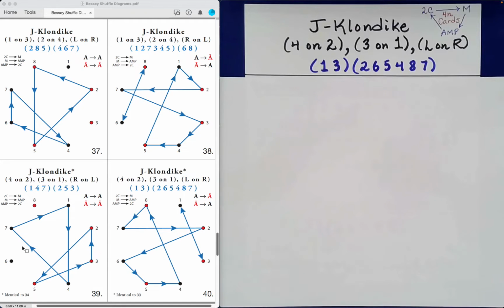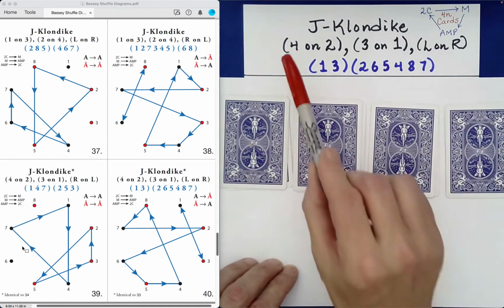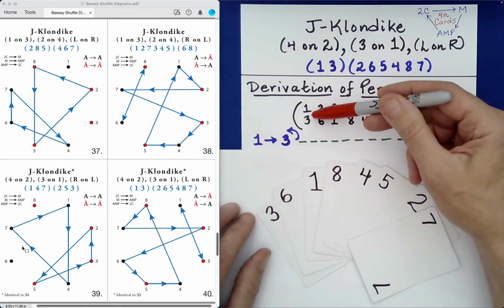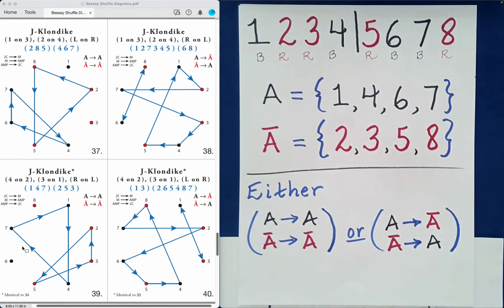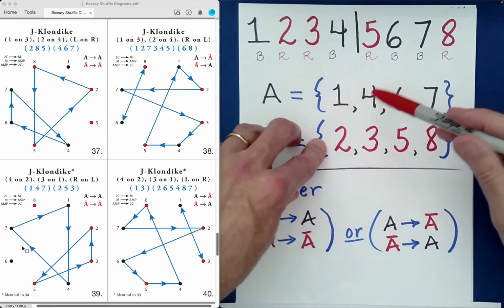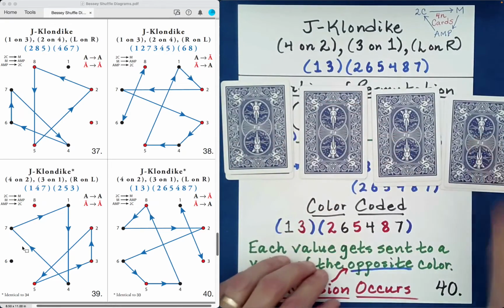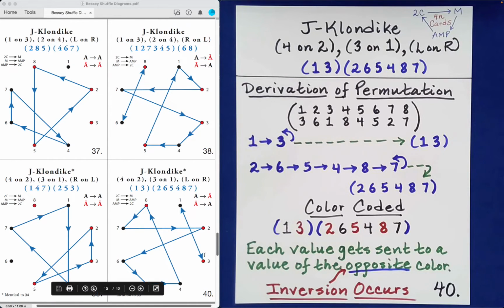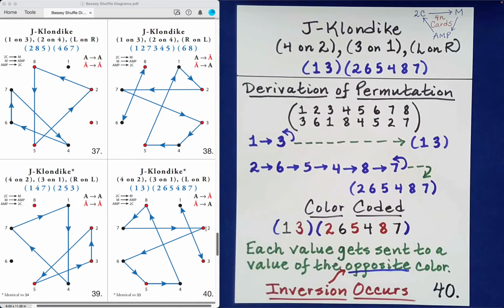Bessey Shuffle Diagrams (Excerpt 51): J-Klondike 6 (Shuffle 40)